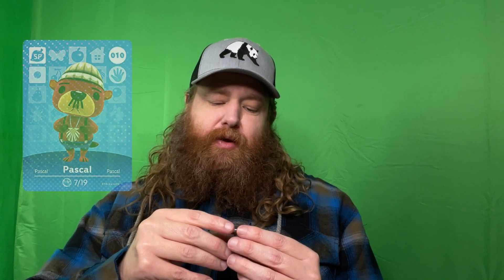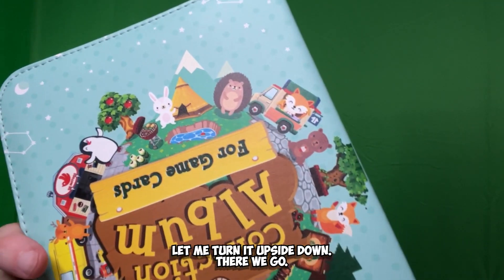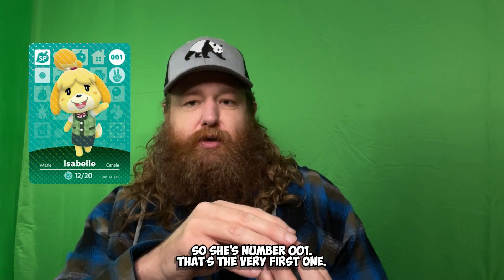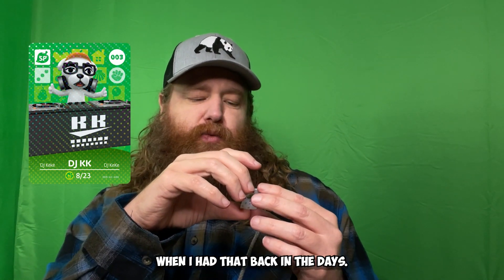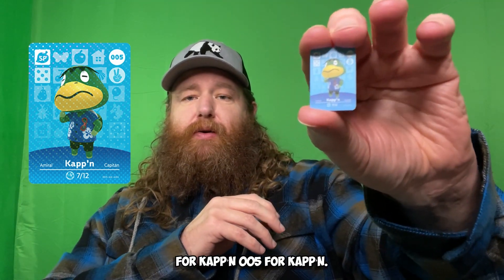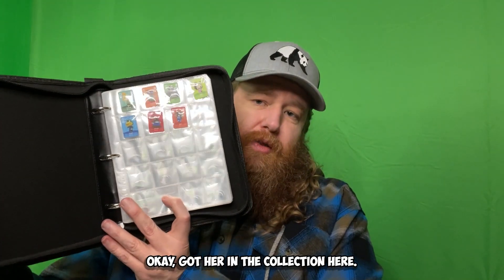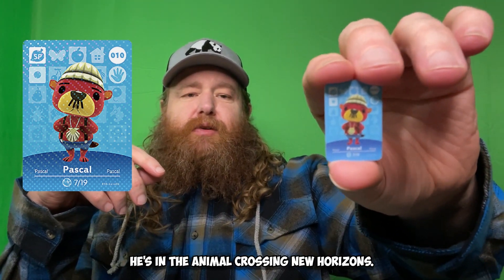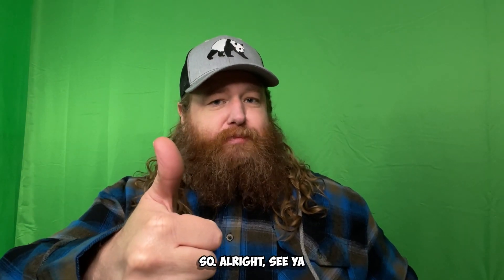COMPLETE SET - ACNH AMIIBO Card Series 1 - 001 to 010 Part 1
It's my very first time trying out the Amiibo cards so I got the whole complete set of Amiibo cards for Animal Crossing: New Horizons and I am really excited about it. Pascal totally reminds me of Cheech from Cheech and Chong's movies. 😂 I can't wait to see who else I have and gonna continue checking out the collection.